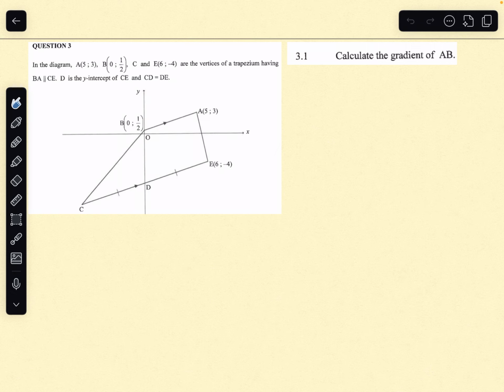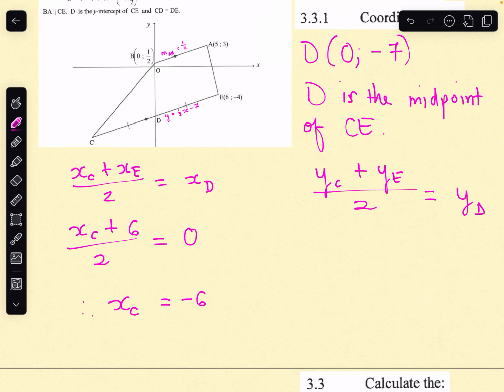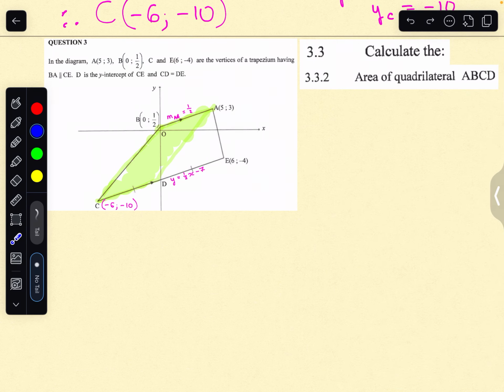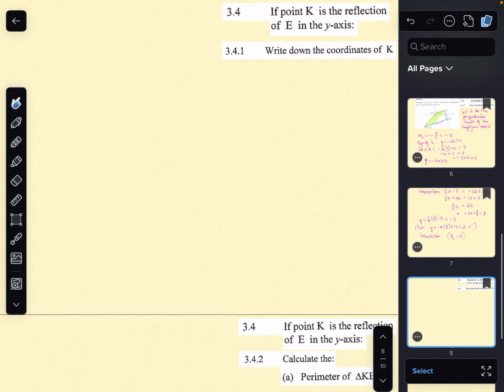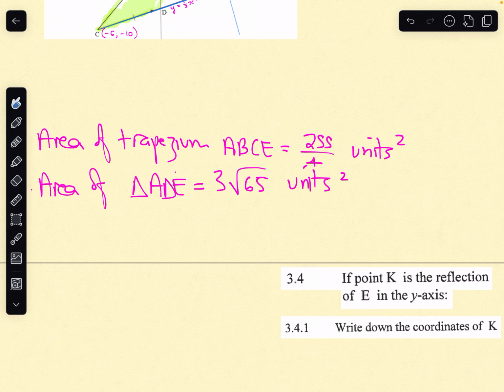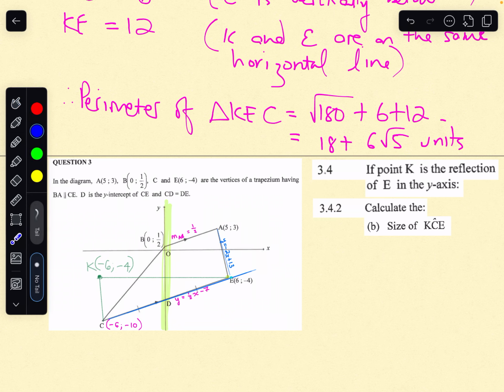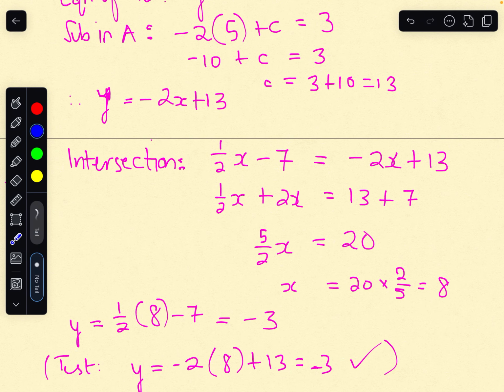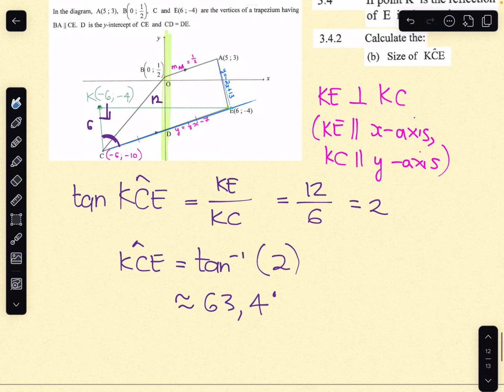DBE May 2022 Paper 2, Question 3 [Grade 12 Mathematics] | Analytical geometry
This question tests a lot of our geometry basics: calculating the gradient of a line, determining the equation of a line, the gradients of parallel and perpendicular lines, and problem-solving using the midpoint formula.  We are also asked to calculate the area of a composite shape, and the beauty of questions like this is that there are SO many ways you can break the shape up \(“,)/  I take a very long route for that question, and we get to see how to calculate the area of a trapezium and the area of a triangle, and we work with perpendicular lines, points of intersection and the distance formula.  The question also touches on transformations (reflection in the y-axis) and the last part of it goes into a little bit of trigonometry (SOH CAH TOA).

Highlights:
Gradient, midpoint & distance
Parallel and perpendicular lines
Using SOH CAH TOA to find an angle
Calculating area of different shapes